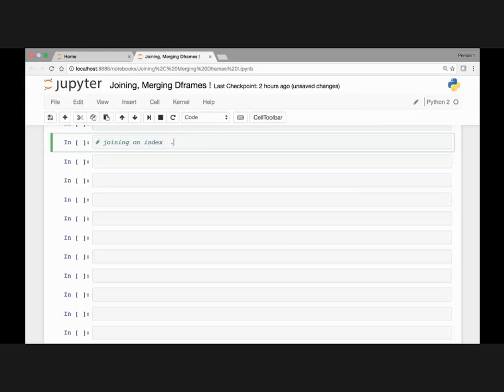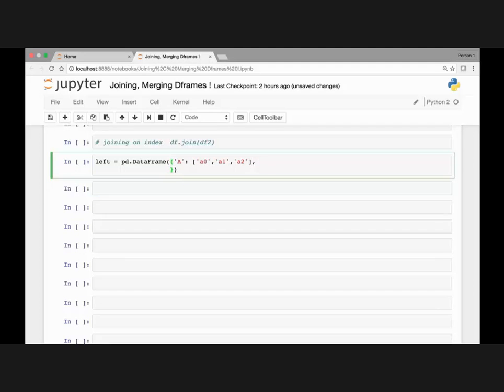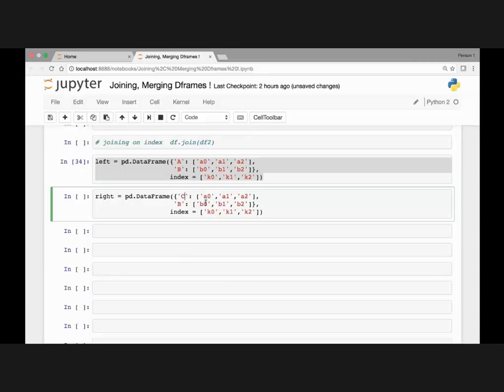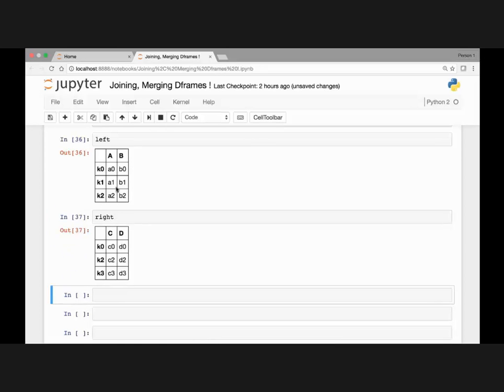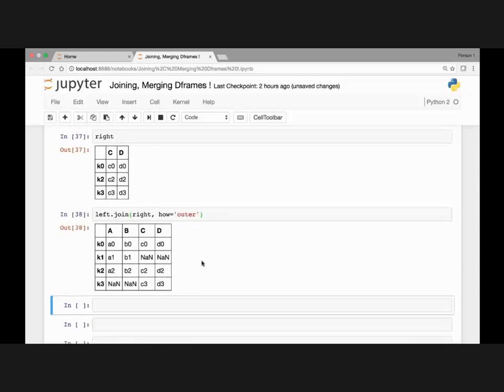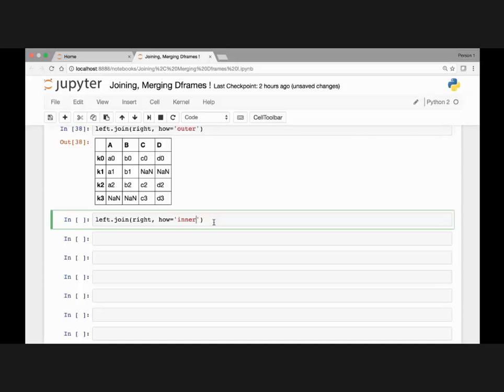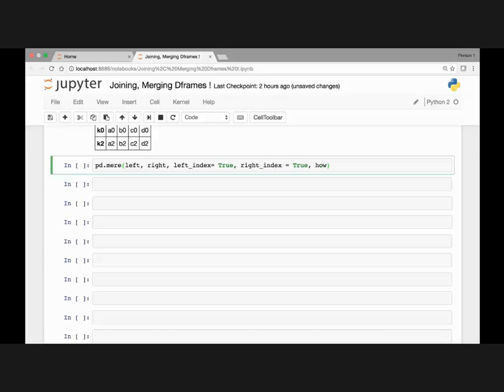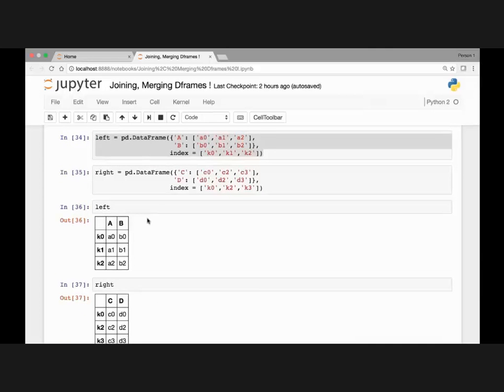76 Joining dfames on index